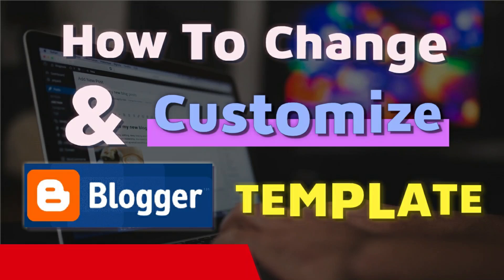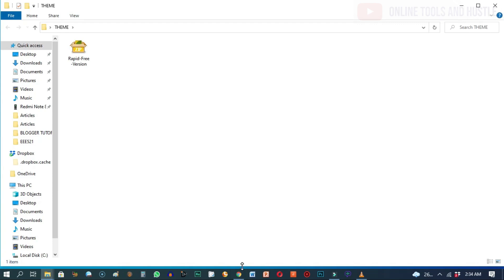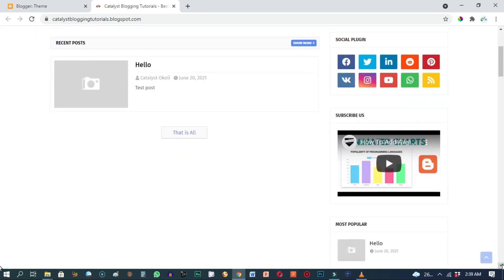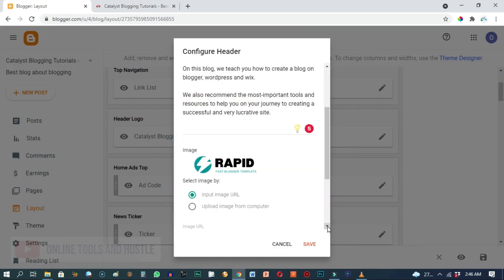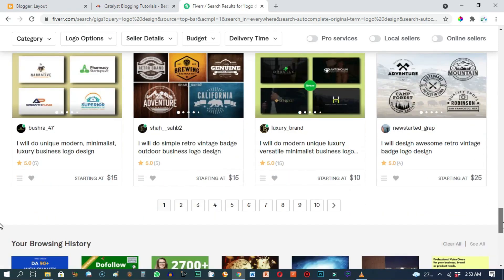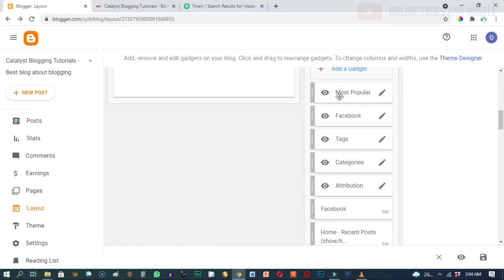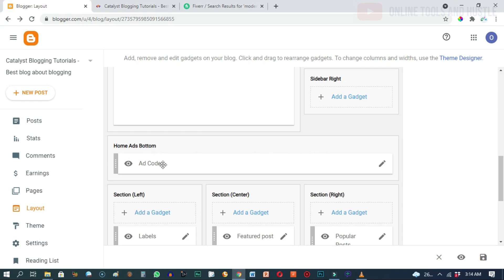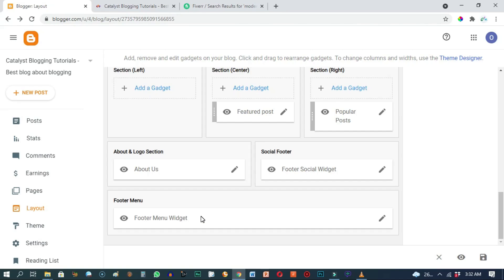How To CUSTOMIZE Blogger Template 2022 Tutorial | Premium Blogspot Theme Install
Blogspot (Blogger) is a platform which allows you to build and host website for free, it owns by Google so you do not have to worry about server down time and other issues. Moreover, there are thousands of free blogger templates which you can use to give a professional look to your website. Let’s start with step by step guide for creating a website for free.

Blogger tutorial for beginners . blogger seo settings . blogger.com earn money . blogger tutorial 2025 . blogger tutorial 2025 . blogger tutorials in English . blogger tutorial for beginners in English